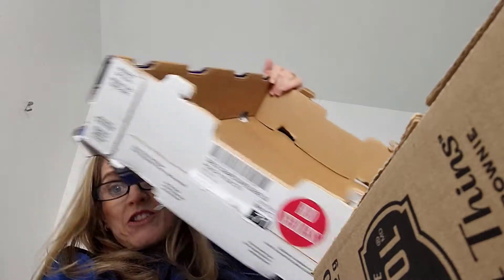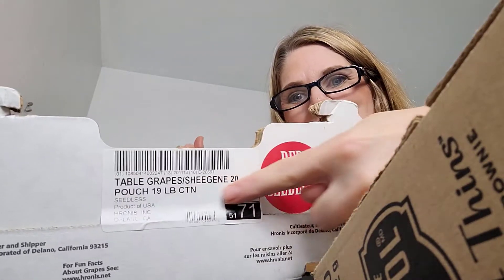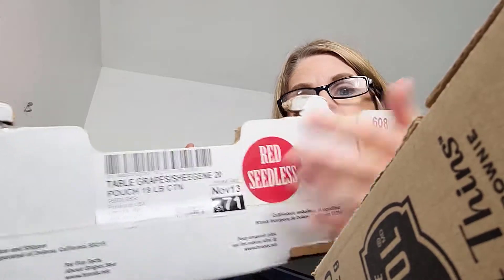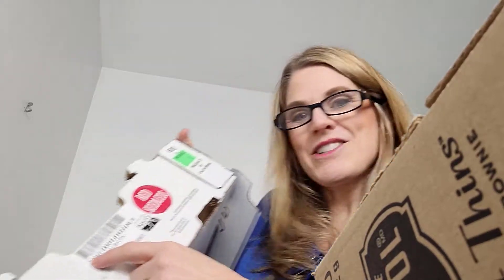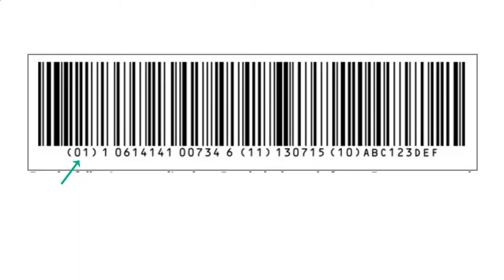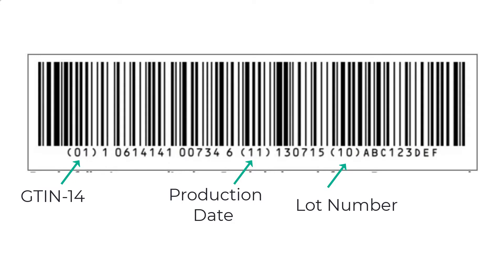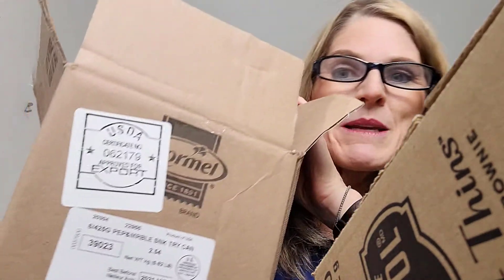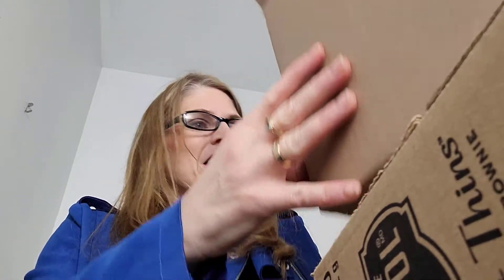Understanding GS1-128 Barcodes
GS1-128 barcodes (also called code 128) are a worldwide standard barcode format that allows for multiples pieces of information to be encoded into a single barcode and captured in a single scan. These barcodes can be used for traceability IF they contain the relevant segments. The list of possible segments in these barcodes can be found